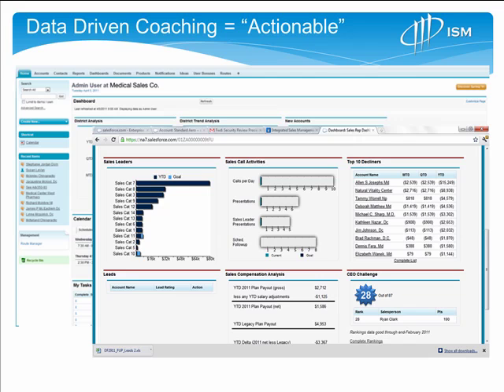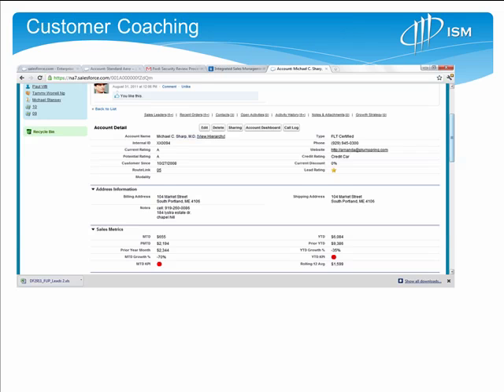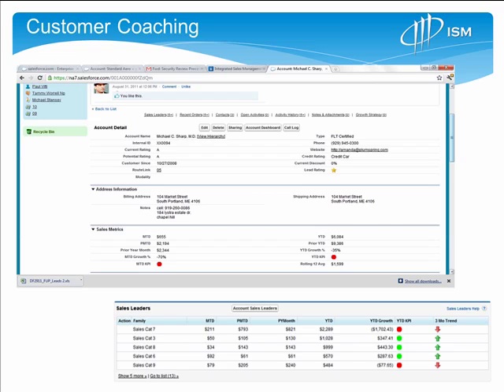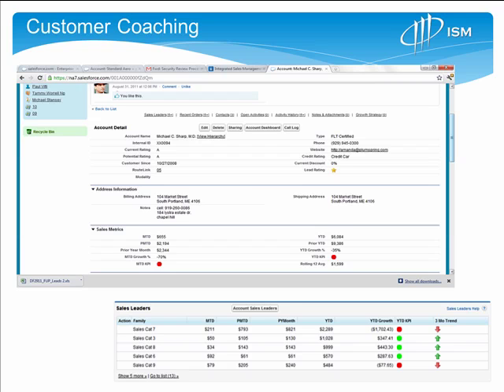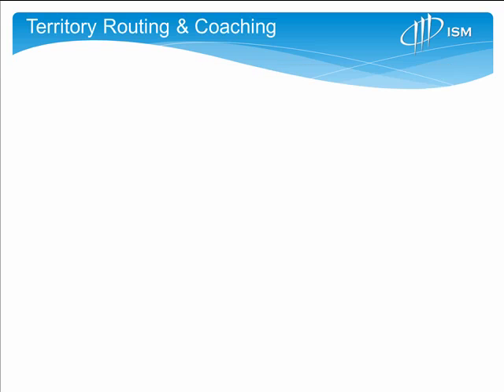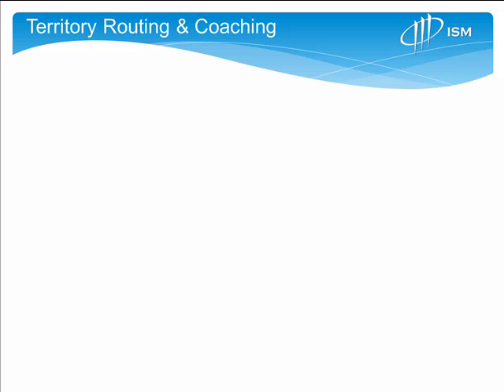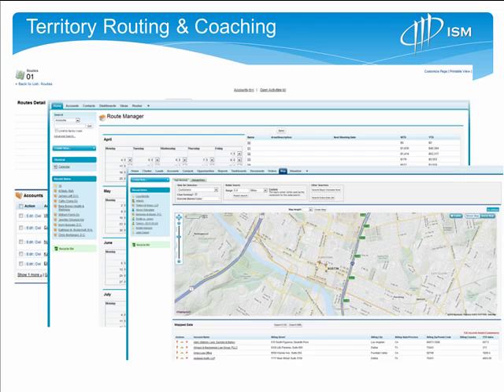Medical Sales Coach for the Salesforce AE